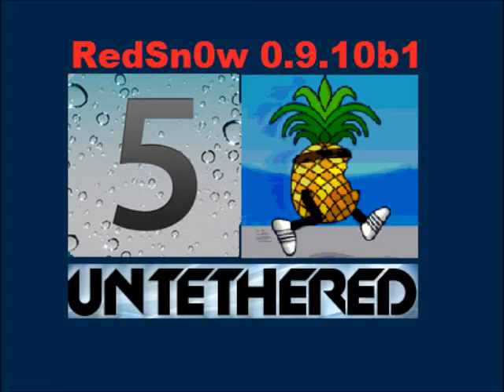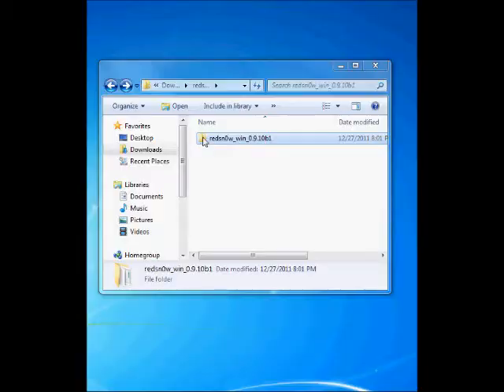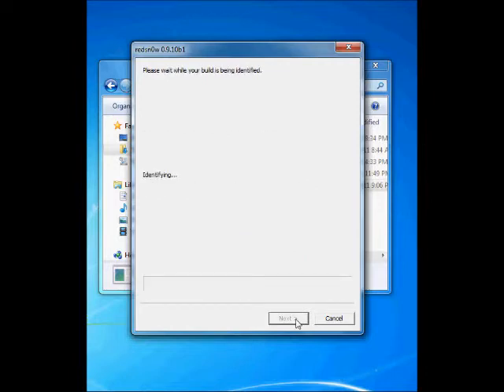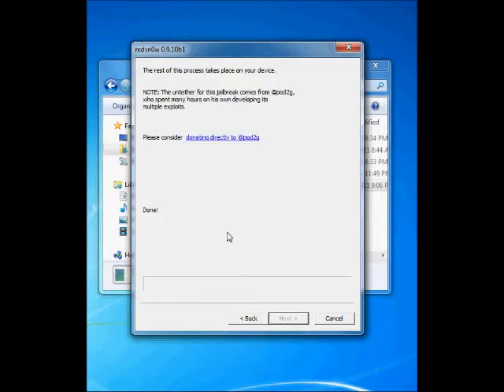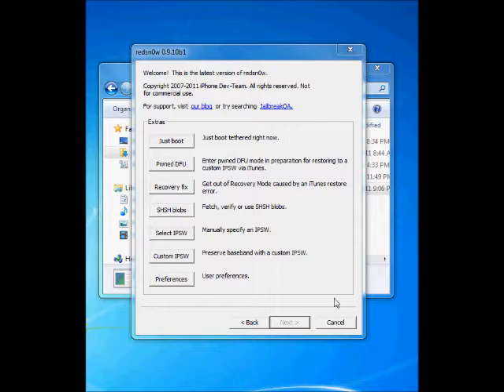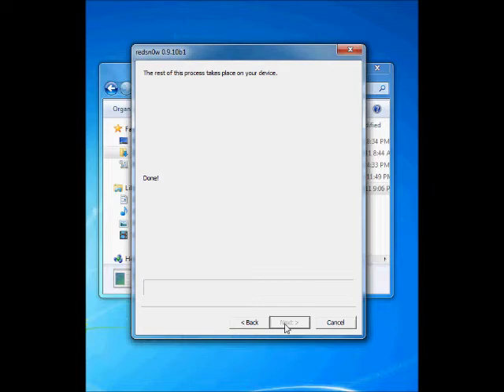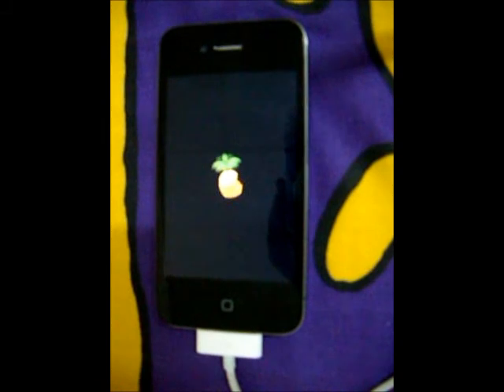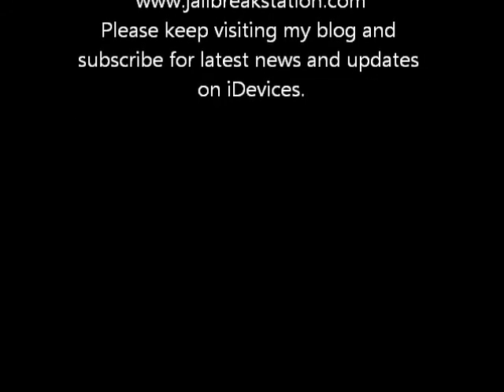Jailbreak iOS 5.0.1 Untethered iPhone 4, 3GS, iPad, iPod Touch 4G, 3G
READ CAREFULLY: This guide is compatible with iPhone 4, iPhone 4 (CDMA), iPhone 3GS, iPad 1, iPod Touch 4G and iPod Touch 3G